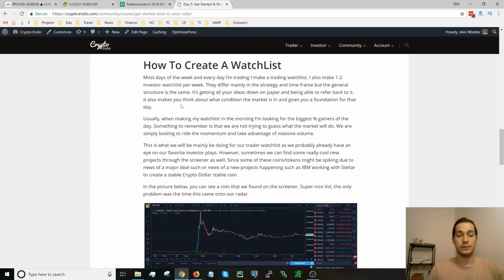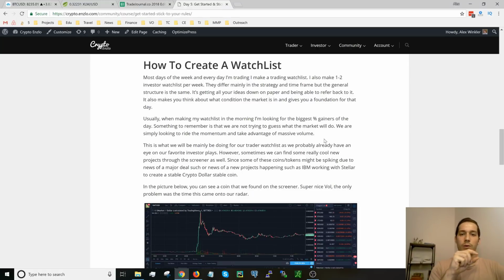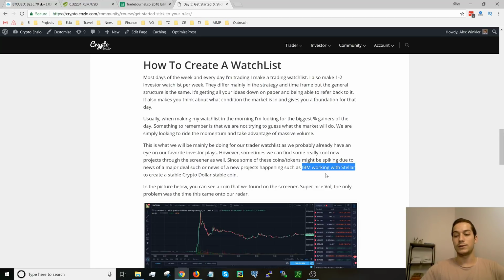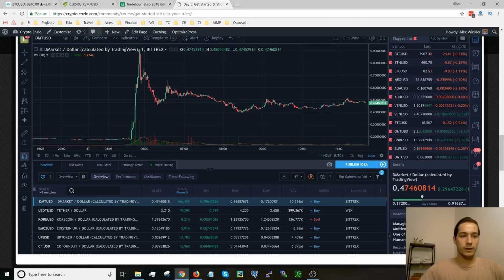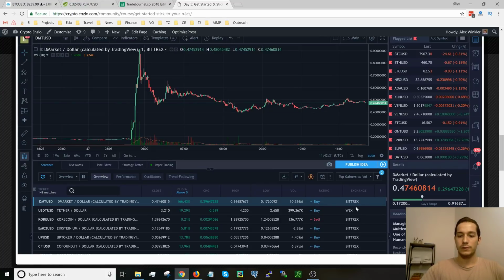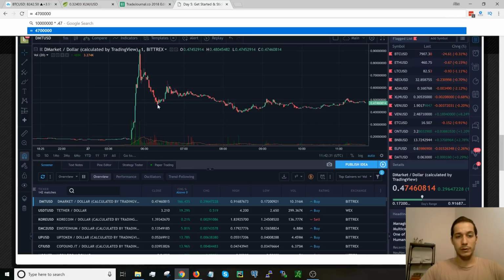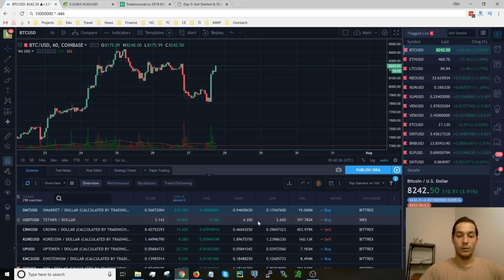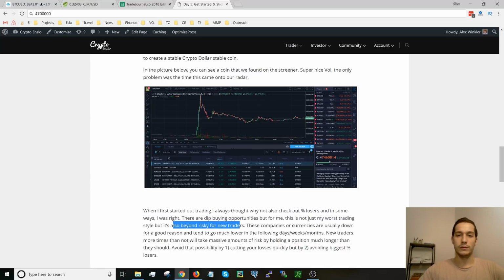How To Create A WatchList - Crypto Trading Course - Day 5/5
Most days of the week and every day I’m trading I make a trading watchlist. I also make 1-2 investor watchlist per week. They differ mainly in the strategy and time frame but the general structure is the same. It’s getting all your ideas down on paper and being able to refer back to it. It also makes you think about what condition the market is in and gives you a foundation for that day.

Usually, when making my watchlist in the morning I’m looking for the biggest % gainers of the day. Something to remember is that we are not trying to guess what the market will do. We are simply looking to ride the momentum and take advantage of massive volume.

This is what we will be mainly be doing for our trader watchlist as we probably already have an eye on our favorite investor plays. However, sometimes we can find some really cool new projects through the screener as well. Since some of these coins/tokens might be spiking due to news of a major deal such or news of a new projects happening such as IBM working with Stellar to create a stable Crypto Dollar stable coin.

In the picture below, you can see a coin that we found on the screener. Super nice Vol, the only problem was the time this came onto our radar.

When I first started out trading I always thought why not also check out % losers and in some ways, I was right. There are dip buying opportunities but for me, this is not just my worst trading style but it’s also beyond risky for new traders. These companies or currencies are usually down for a good reason and tend to go much lower in the following days/weeks/months. New traders more times than not will take massive amounts of risk by holding a position much longer than they should. Avoid that possibility by 1) cutting your losses quickly but by 2) avoiding biggest % losers.